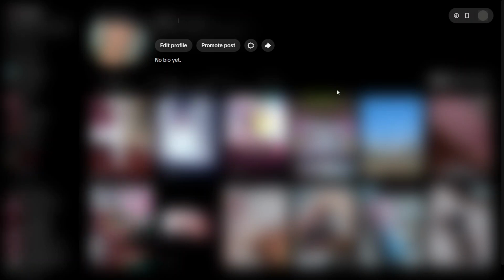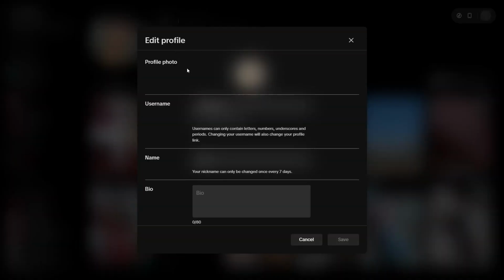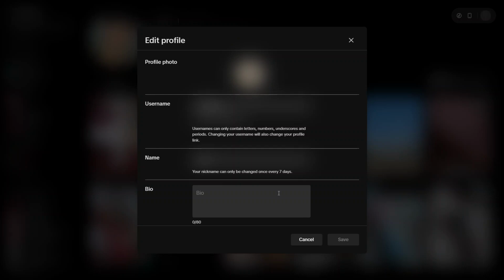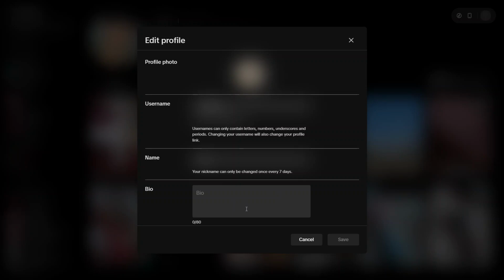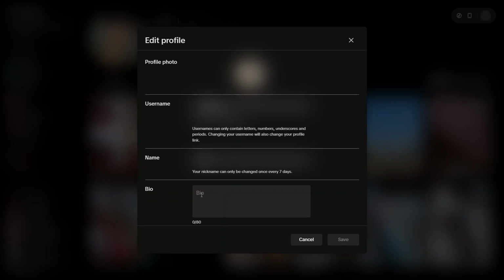How to Add Amazon Storefront to TikTok Bio (2026) | Step-by-Step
Learn how to add your Amazon storefront to your TikTok bio quickly and correctly. This tutorial walks you through the exact steps to link your Amazon storefront URL in your TikTok profile so followers can shop your products directly. We cover how to find your storefront URL, format it properly, and place it in your bio without errors. This is the updated process that works right now, not outdated steps from older versions of the app. Follow along and your Amazon storefront link will be live in minutes. Drop a comment if you have questions.